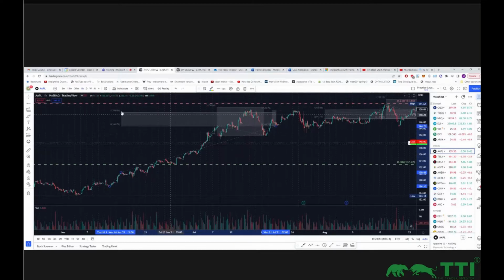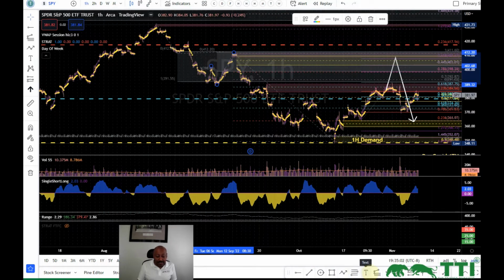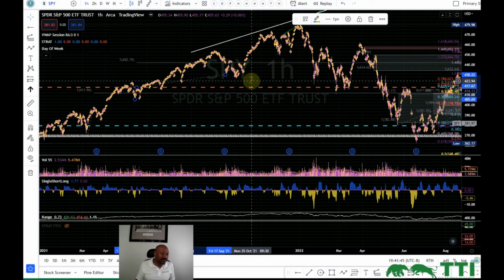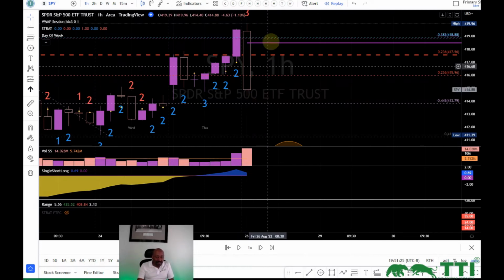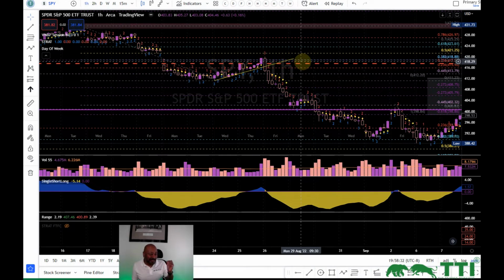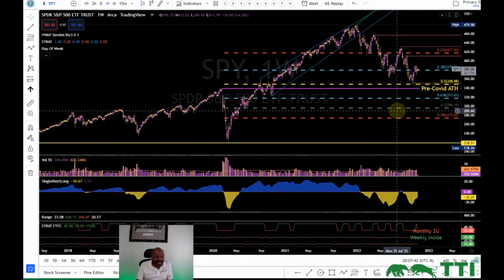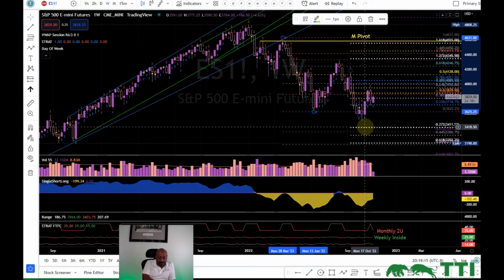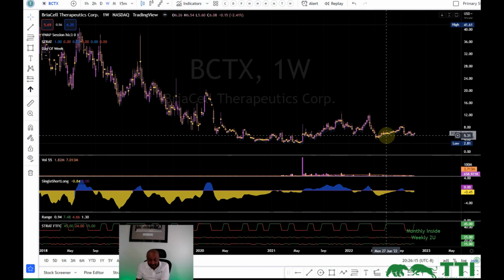Stock Chart Analysis For Beginners Intro To Fibonacci Part VI - Entries|| The Trader Investor || TTI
Stock Trade For Beginners Intro To Fibonacci Retracement VI - Entries || A-Z Tutorial For Aspiring Traders || The Trader Investor || TTI

The latest video from The Trader Investor describes how to read charts and understand structure and area of value.  This video is a follow up to the seven-parts beginner series. The understanding structure is critical for any short or long-term trading in the stock market or any financial market. It focuses on Fibonacci Retracement and this is the sixth part of the series. This video goes through a recap on Fibonacci Extension and then discusses entries.

Area of value is defined by an area where the underlying instrument finds support, resistance, or consolidation.  In any scenario, we wait for confirmation that a pullback/rally is terminated before we enter a trade in the original direction or enter a trend reversal trade. We start to learn Fibonacci Retracement in this video.

market analysis
swing trading
ETF